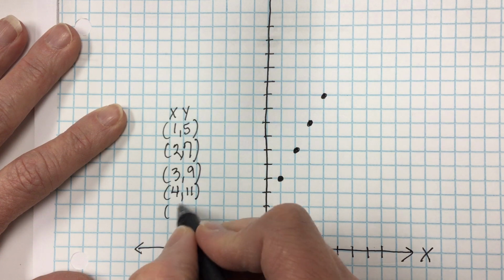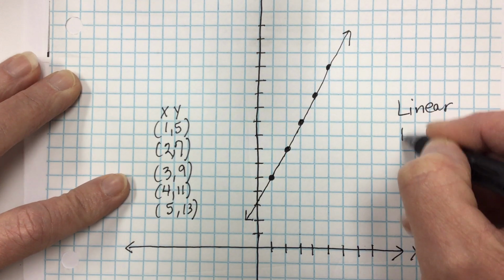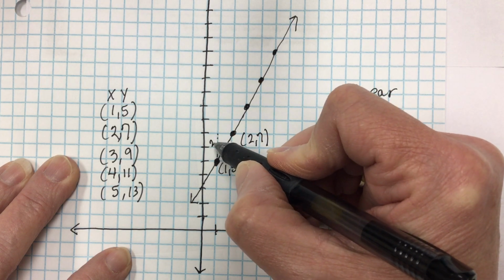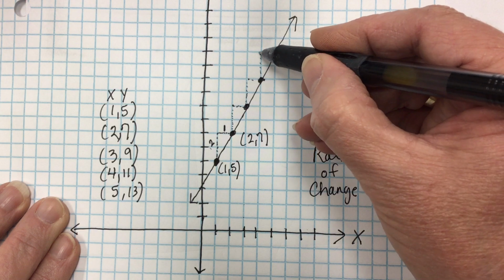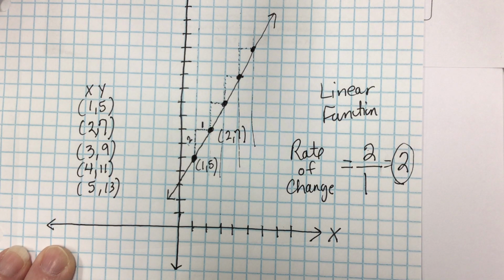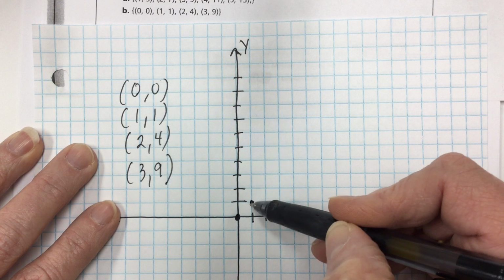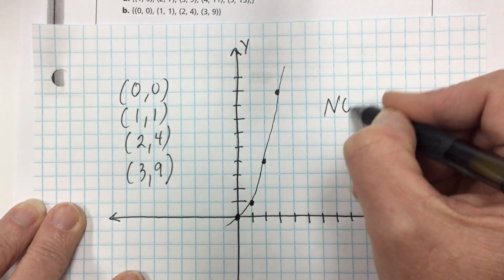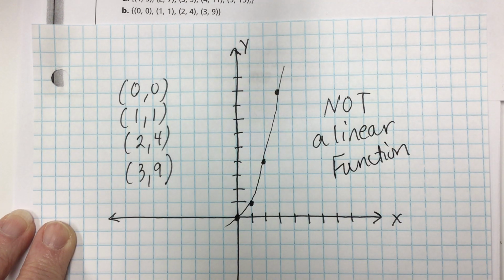7 3 Podcast 1A